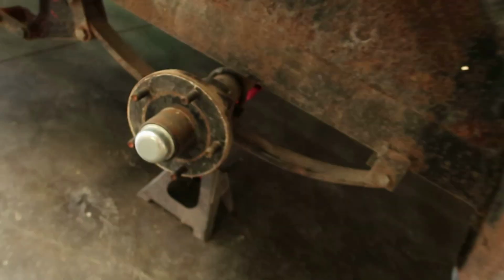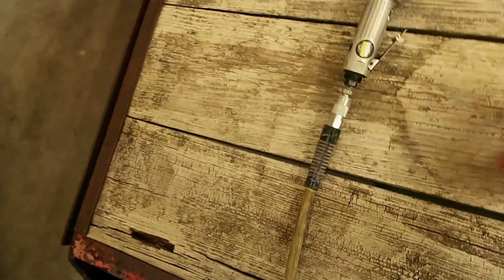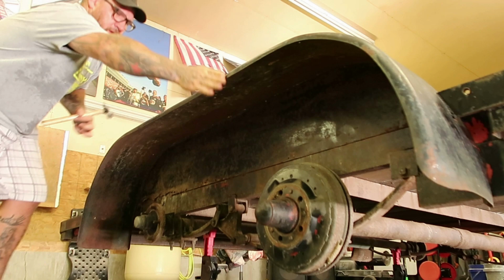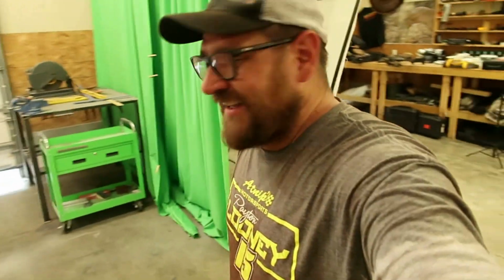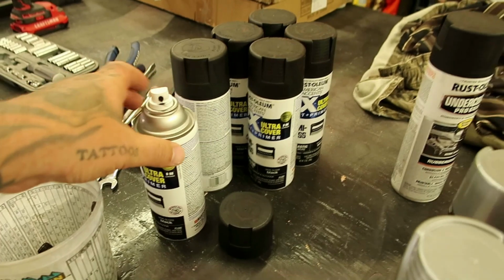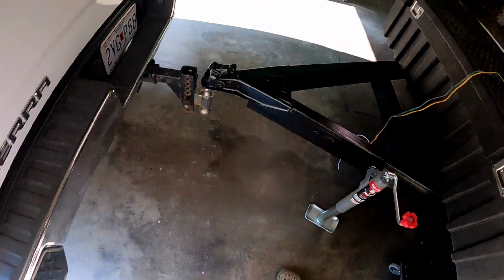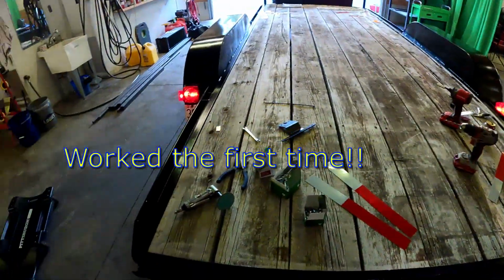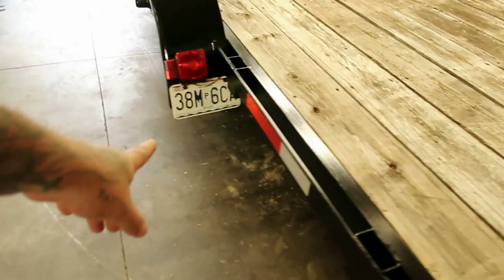How to Restore an Old Trailer (Cheap and Easy)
Didnt have much content to work on at the time so i decided to do a little project.